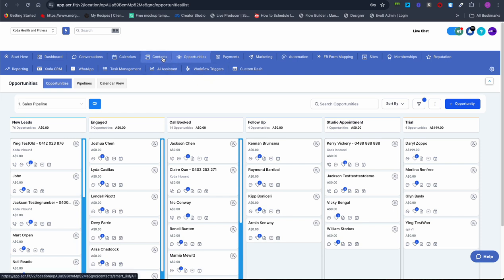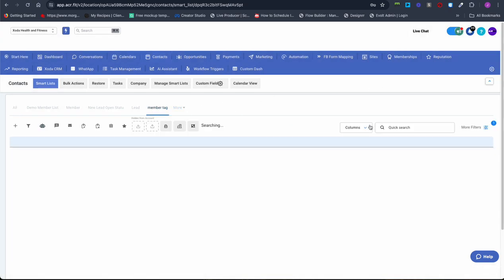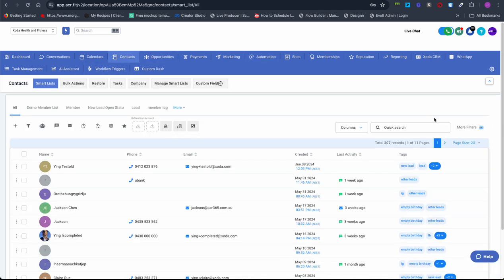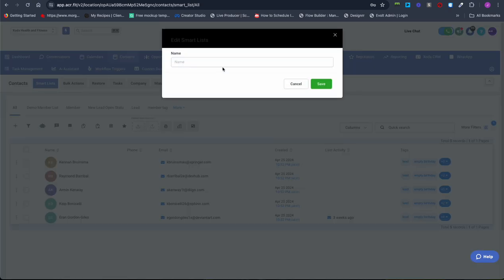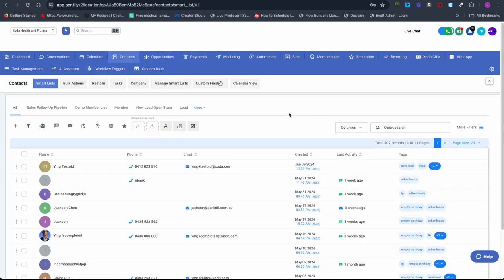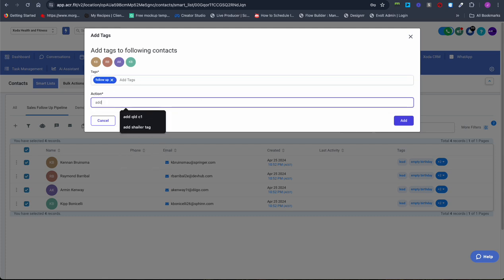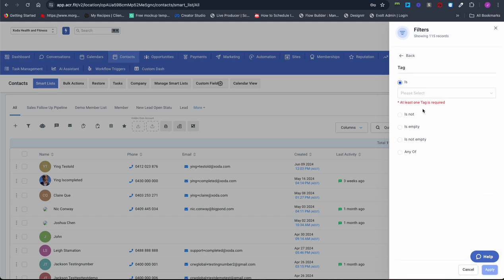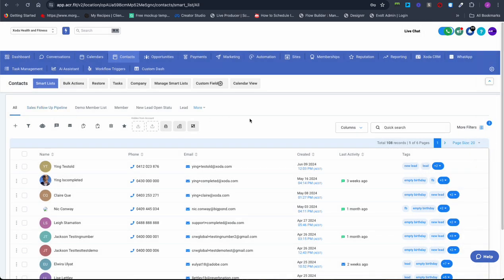Advanced Contact Segmentation Strategies 🚀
In this video, I guide you through powerful contact segmentation techniques within the ACL platform. Learn how to segment contacts using tags and smart lists effectively. Action requested: Implement advanced filtering strategies to segment contacts for targeted marketing campaigns.